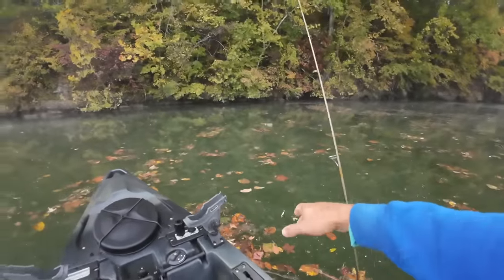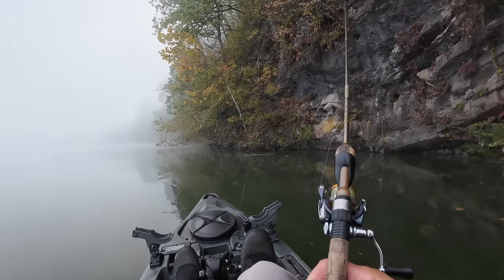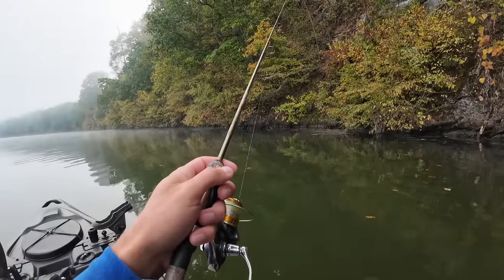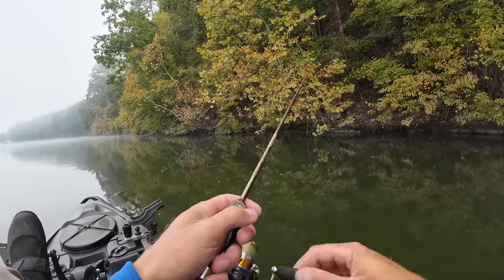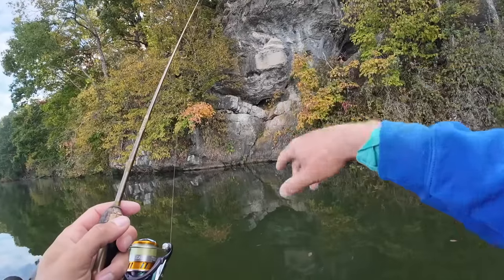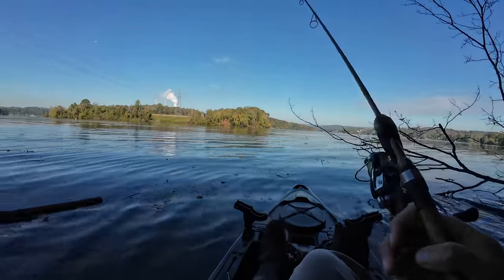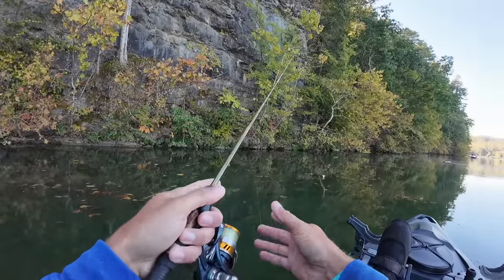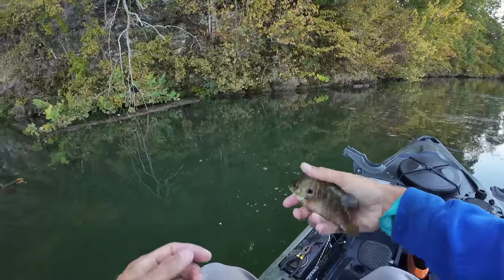4 Hours of RAW and UNCUT Ultralight Fishing with Gulp Minnows | Emory River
In this video, I am trying out the new DJI Osmo Action 4 camera. Give me some feedback in the comments to let me know what you think about the footage compared to my other camera.

Channel Membership Perks include:
Early access to videos
Exclusive content
Priority response to comments
Membership emoji for comment box and livestreams

Want to learn all the secrets of how to catch catfish from a kayak without having to sift through hundreds of youtube videos? It covers everything from gear and baits to rigging your kayak to beginner and advanced techniques. All the information you need to catch catfish from a kayak in one convenient class.

Hooks size 10/0
40lb Line
Rod Holders
Dragging Sinkers Book
Life Jacket

Ultralight and Carp Gear

Carp Reels 4000 Size
Carp Sinkers/Feeders
Fake Corn
Hair Rig Tools
Carp Rod Holder
Ultralight Rod
Ultralight Reel 1000 size
2lb. Line
Gulp Minnows 1"
1/64 oz. jig heads
Crappie Magnets
Trout Magnets
Bait Bucket Aerator